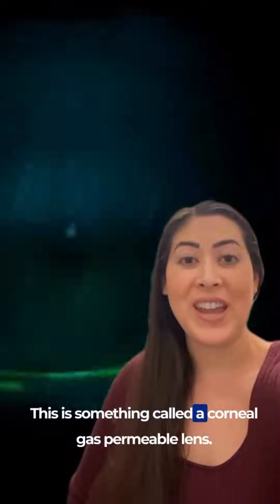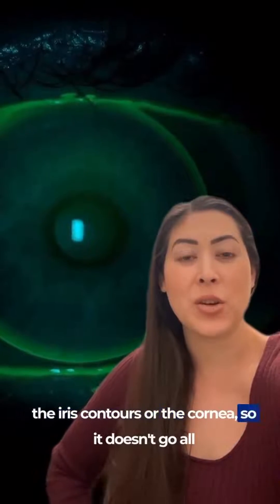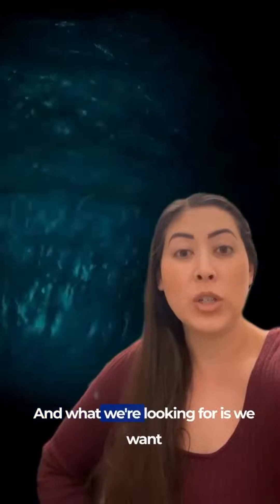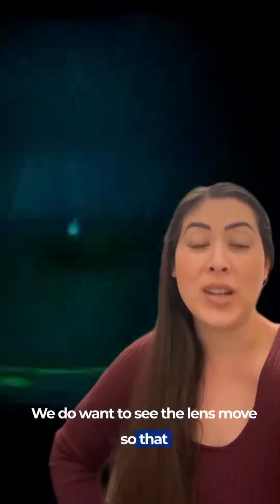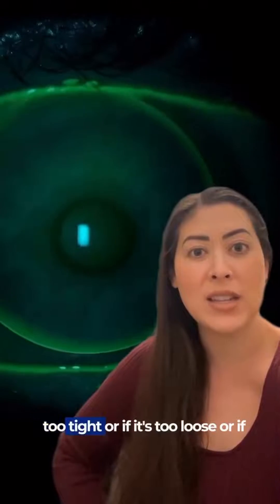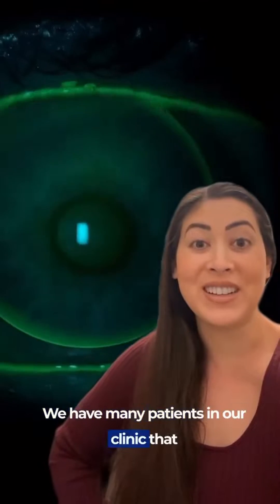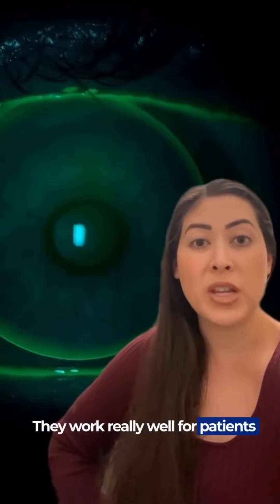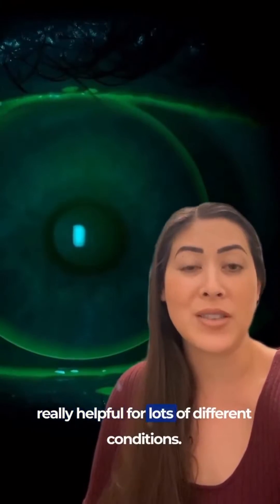What is a Hard Contact Lens?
A hard contact lens is a type of contact lens that is made of a rigid, durable plastic material. Unlike soft contact lenses, which are made of flexible materials, hard contact lenses maintain their shape on the eye and do not conform to the shape of the cornea.

Hard contact lenses are also called rigid gas permeable (RGP) lenses because they allow oxygen to pass through the lens to the cornea, which helps keep the eyes healthy. They are often used to correct a variety of vision problems, including nearsightedness, farsightedness, and astigmatism.

While hard contact lenses can take some time to get used to, they provide excellent vision correction and are particularly useful for people with high refractive errors or irregular corneas. However, they do require more careful cleaning and maintenance than soft contact lenses.